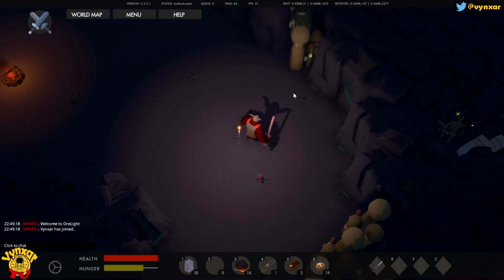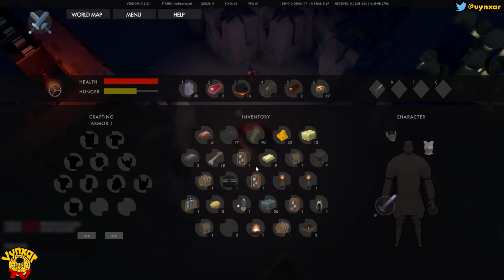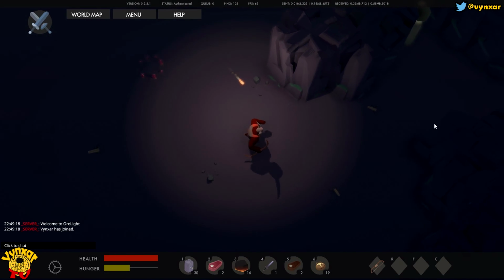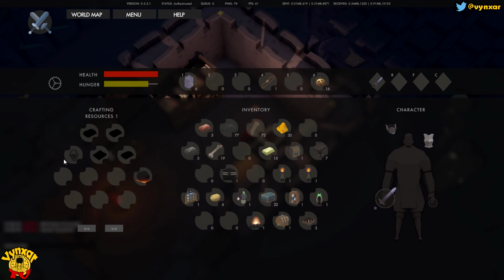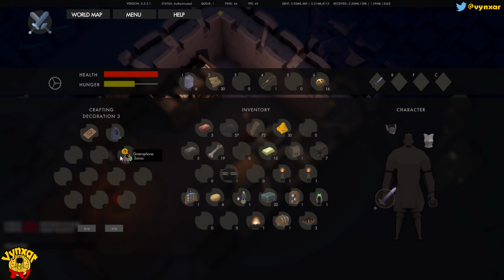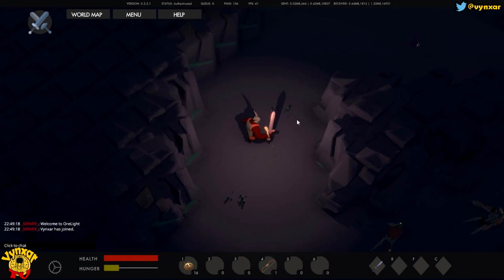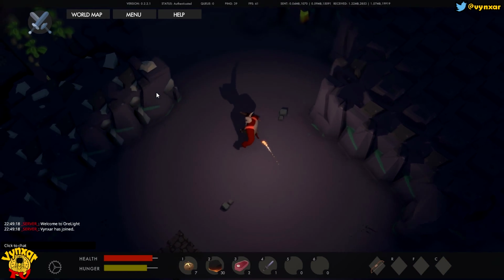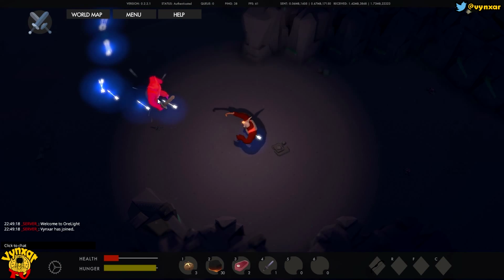Orelight - Early Access - An original dungeon crawler with survival & crafting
OreLight is an indie game mixing  dungeon crawling, multiplayer RPG with crafting, mining, base building and stabbing into an original and bold indie fantasy with amazing art & colors.